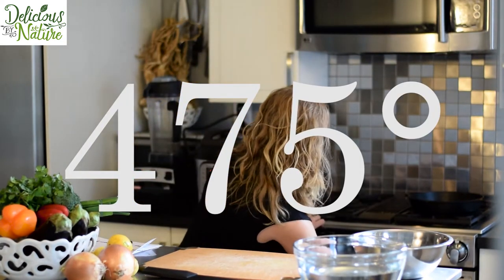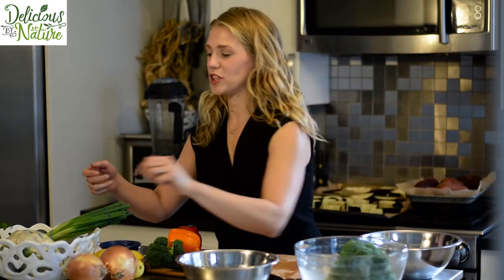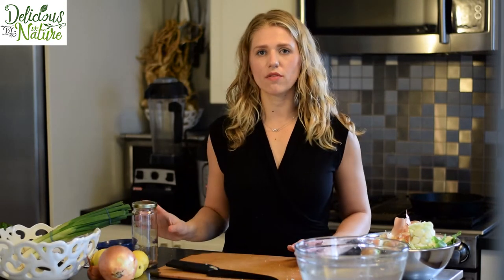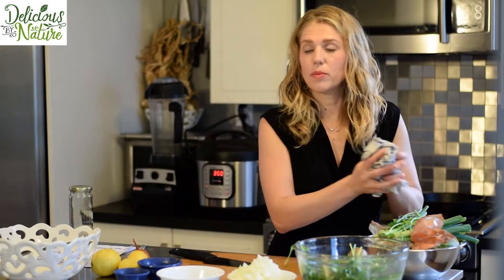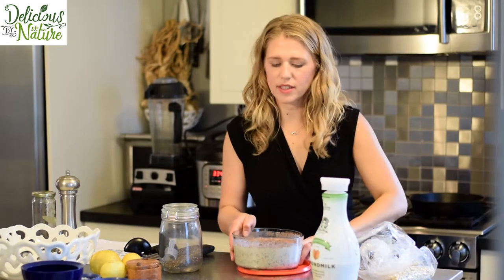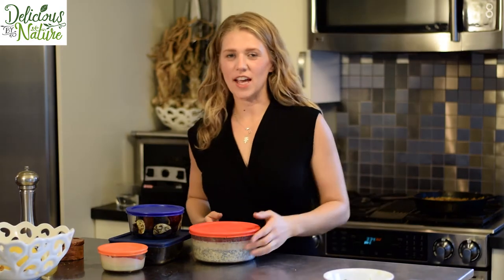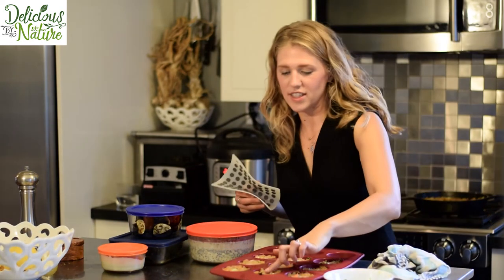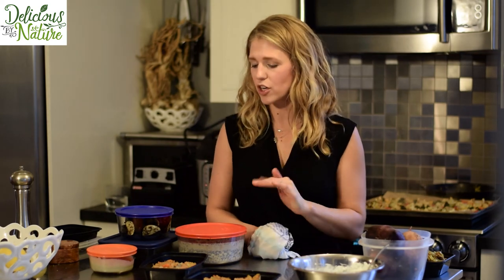Whole Life Challenge Cooking Guide: Volume 1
Join me as I cook up a bunch of healthy food to eat all throughout the week! All of it is compliant with the Whole Life Challenge and you can find the guide with shopping list, meal ideas, etc. on my website at deliciousbynature.com